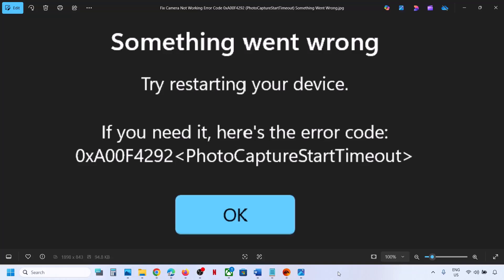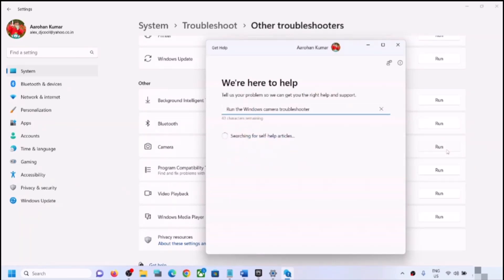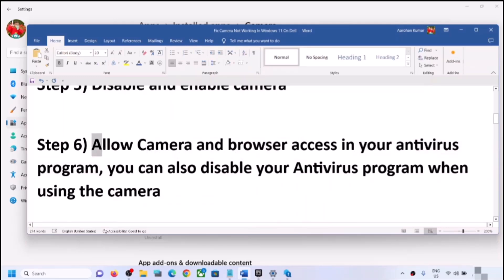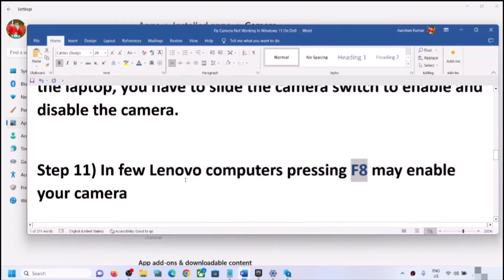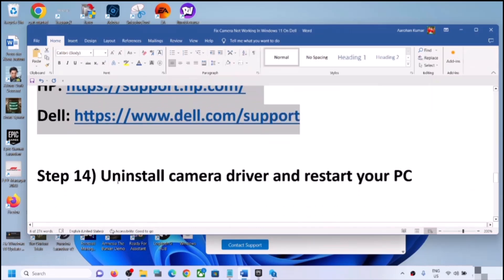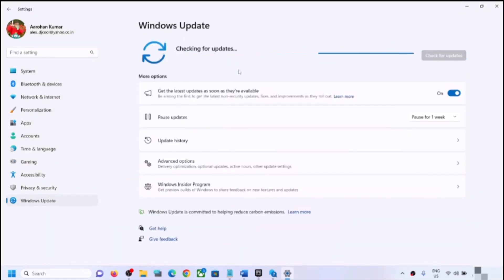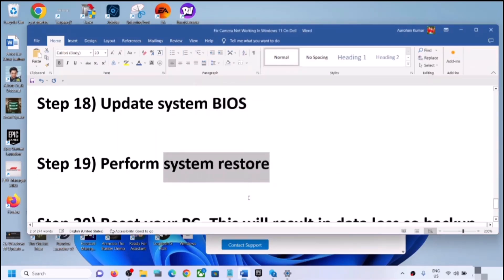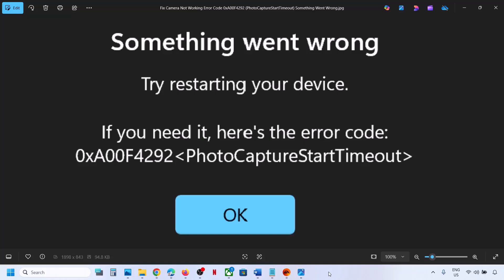Fix Camera Not Working Error Code 0xA00F4292 (PhotoCaptureStartTimeout) Something Went Wrong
How To Fix Camera Not Working Error Code 0xA00F4292 (PhotoCaptureStartTimeout) Something Went Wrong
Step 6) Allow Camera and browser access in your antivirus program, you can also disable your Antivirus program when using the camera
In that folder locate RsProviders folder and then make right-click and rename it to something else such as RsProviders.old
Step 11) In few Lenovo computers pressing F8 may enable your camera